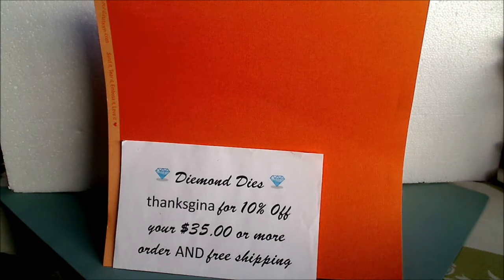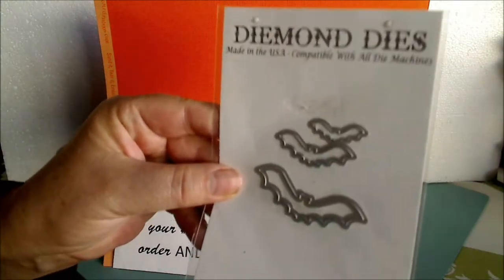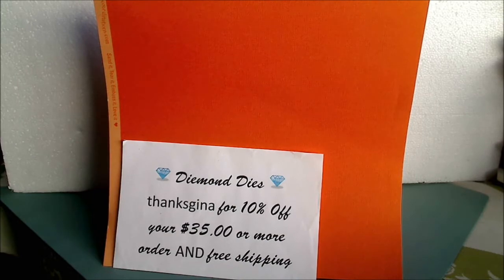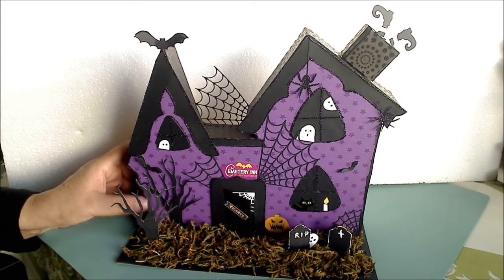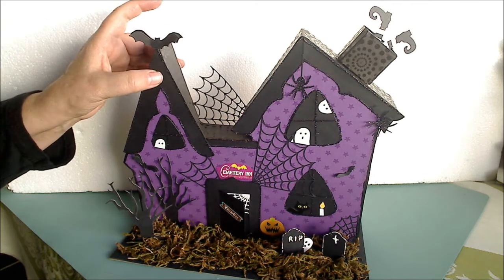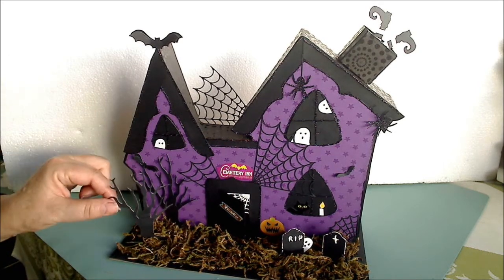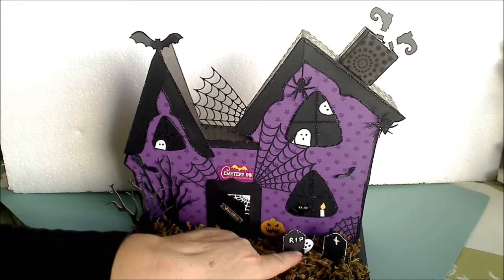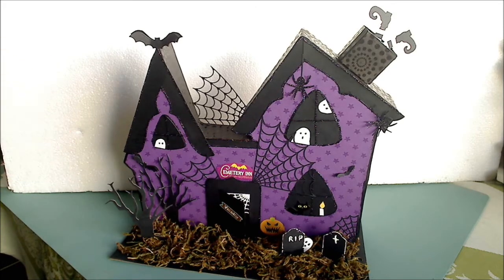"CEMETERY INN" Diemond Dies Design Team Project